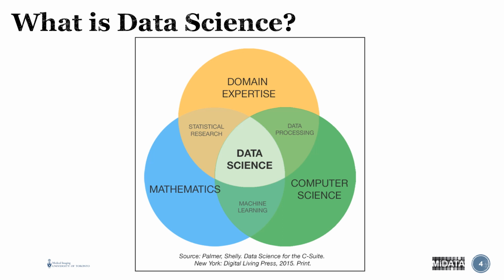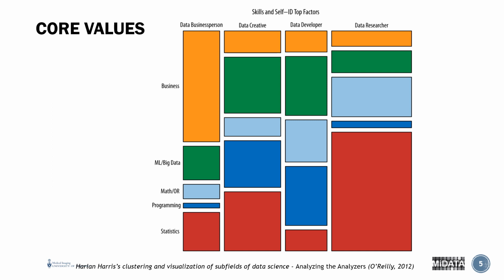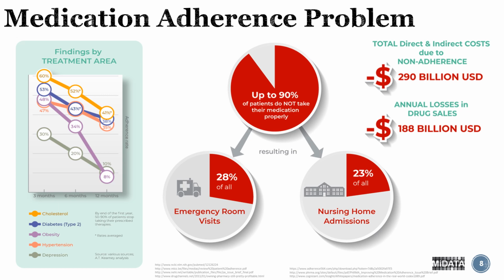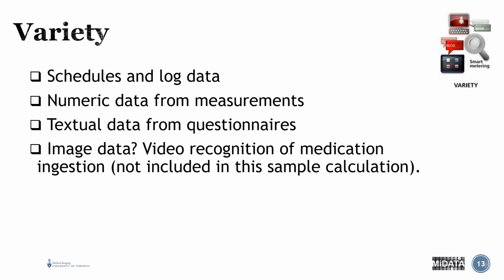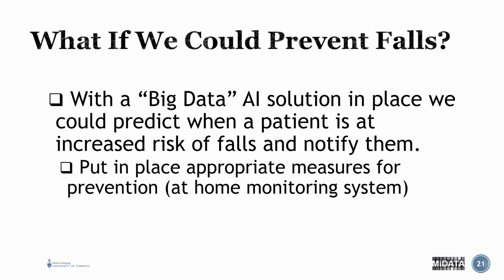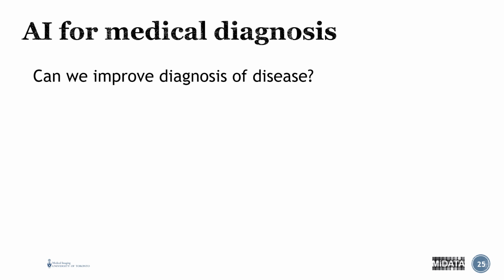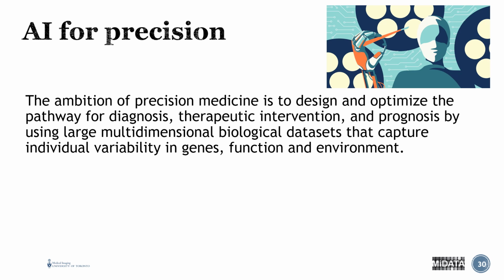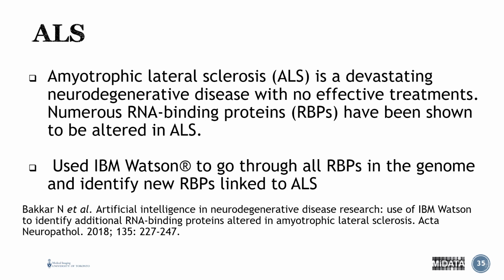Part 1 Lecture 3